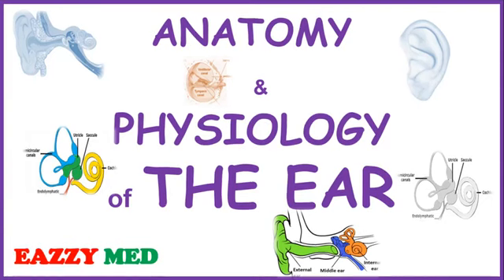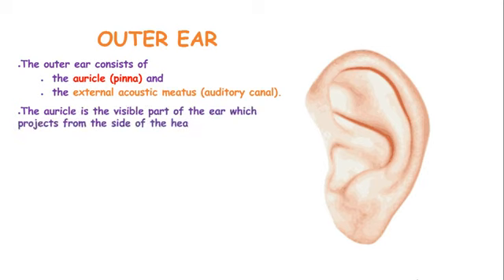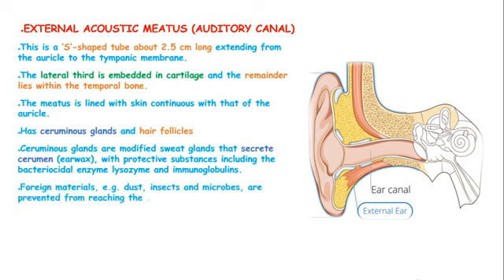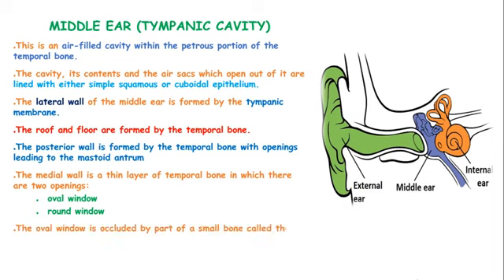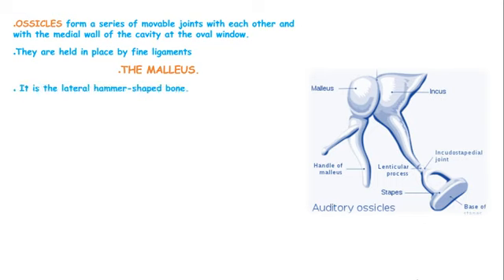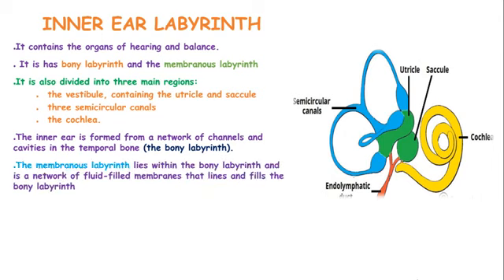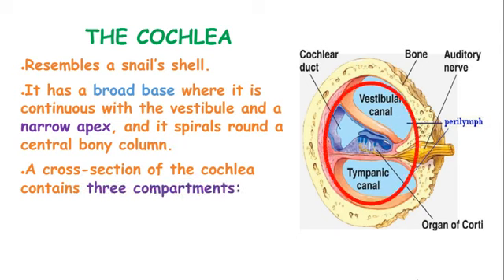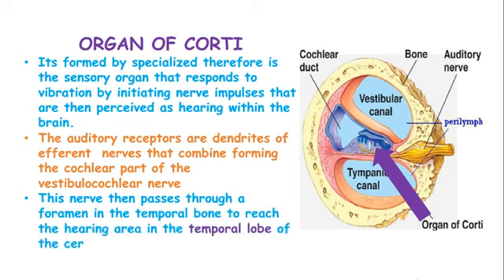Anatomy & Physiology of Ear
Anatomy and Physiology of Ear

The external ear collects sound pressure waves and funnels them toward the tympanic membrane. The middle ear ossicles transmit the sound waves to the inner ear (cochlea).

The middle ear acts to match the impedance difference

between the air of the external environment to the fluid within

the cochlea. This permits maximal sound transmission.

The outer ear includes the portion of the ear that we see-the pinna/auricle and the ear canal.

The pinna or auricle is a concave cartilaginous structure, which collects and directs sound waves traveling in air into the ear

canal or external auditory meatus. The ear canal is 1.25 inches long and 25 inch in diameter.

temporal bone. The outer one-third of the canal is cartilage. the canal forms an elongated "s" shape curve. The ear canal directs

The inner two-thirds of the ear canal is imbedded in the airborne sound waves towards the tympanic membrane. The ear canal maintains the proper conditions of temperature and humidity necessary to preserve the elasticity of the tympanic membrane Glands, which produce cerumen (earwax) and tiny hairs in the ear canal, provide added protection against insects and foreign particles from damaging the tympanic membrane.

The tympanic membrane or eardrum serves as a divider between the outer ear and the middle ear structures. It is gray-pink in color when healthy and consists of three very thin layers of living tissue. The eardrum transmits the airborne vibrations from the outer to

the middle ear and also assists in the protection of the delicate

structures of the middle ear cavity and inner

The middle ear cavity is located in the mastoid process of the temporal bone. The middle ear cavity extends from the tympanic membrane to the inner ear.

the air pressure between the outer and middle ear is equalized. The transmission of sound through the eardrum is optimal when

The eustachian tube acts as an air pressure equalizer and ventilates the middle ear. Normally the tube is closed but opens while chewing or swallowing. When the eustachian tube opens, the air pressure is equalized between the outer and middle ear The middle ear is connected and transmits sound to the inner ear via the ossicular chain. The ossicular chain amplifies a signal as it transfers signals from the tympanic membrane to the inner ear.

The ossicular chain consists of the three smallest bones in the body: the malleus, incus, and stapes. The malleus is attached to the tympanic membrane. The footplate of the stapes inserts into the oval window of the inner ear. The incus is between the malleus and the stapes.

Attached to the assicular chain are two tiny muscles, the stapedius and tensor tympani muscles. These muscles contract to protect the inner ear by reducing the intensity of sound transmission to the inner ear from external sounds

The inner ear is composed of the sensory organ for hearing-the cochlea, as well as for balance-the vestibular system. The systems are separate, yet both are encased in the same bony capsule and share the same fluid systems. The balance part of the ear is referred to as the vestibular
apparatus. It is composed, in part, of three semicircular canals located within the inner ear. The vestibular system helps to maintain balance, regardless of head position or gravity, in conjunction with eye movement and somatosensory input. The semicircular canals are innervated by the VIIIth cranial nerve. Cochlea

The hearing part of the inner ear is the cochlea The cochlea is composed of three fluid-filled chambers that extend the length of the structure. The two outer chambers are filled with a fluid called perilymph. Perilymph acts as a cushioning agent for the delicate structures that occupy the center chamber. It is important to note that perilymph is connected to the cerebrospinal fluid that surrounds the brain and the spinal column. The third fluid filled chamber is the center chamber, called the cochlear duct. The cochlear duct secretes a fluid called endolymph, which fills this chamber. The cochlear duct contains the Basilar membrane upon which lies the Organ of Corti. The Organ of Corti is a sensory organ essential to hearing. It consists of approximately 30,000 finger-like projections of cilia that are arranged in rows. These cilia are referred to as hair cells. Each hair cell is connected to a nerve fiber that relays various impulses to the cochlear branch of the VIIIth cranial nerve or auditory nerve. The "pitch" of the impulse relayed is dependent upon which areas of the basilar membrane, and hence, which portions of the Organ of Corti are stimulated. The apical portion of the basilar membrane (the most curled area of the cochlea) transfers lower frequency impulses.

The basal end relays higher frequency impulses. The VIII cranial nerve carries the impulses generated from the Organ of Corti to the brainstem.